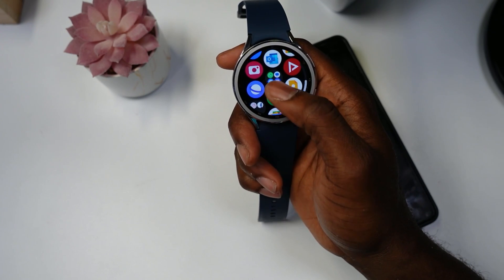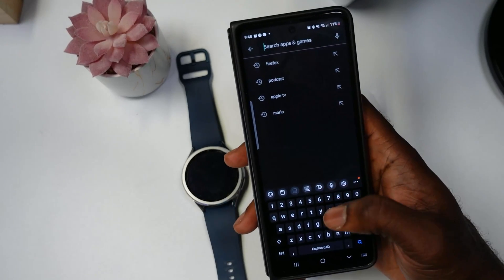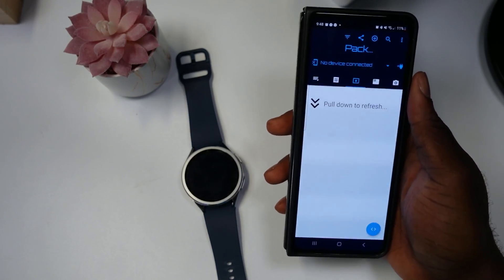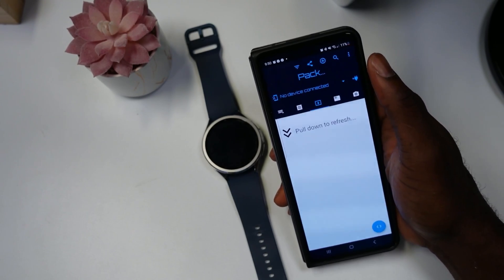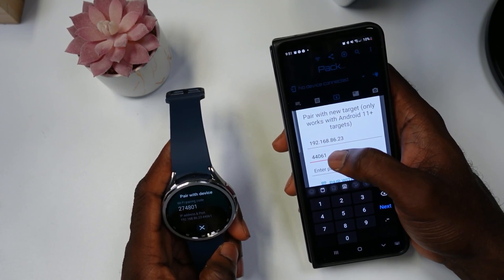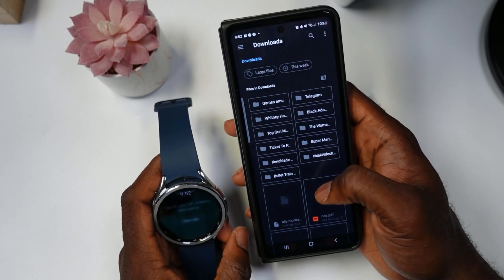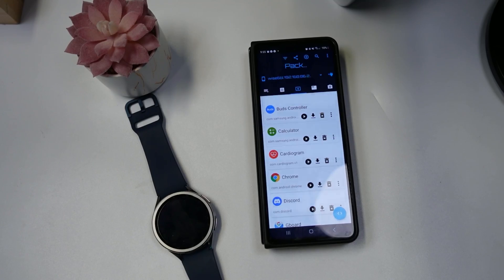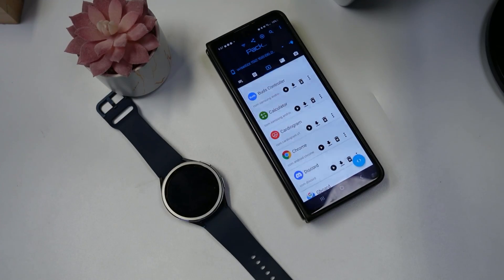How To Get Any App On The Samsung Galaxy Watch 6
In this video, we showcase how to get any Apps on the Samsung Galaxy Watch 6. You can get Apps like Instagram, facebook, twitter, discord, and WhatsApp.